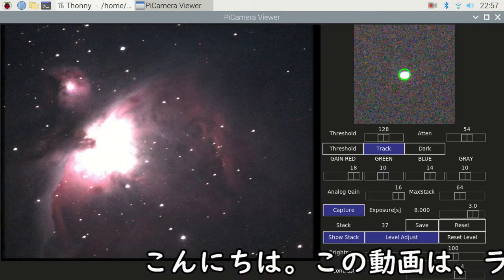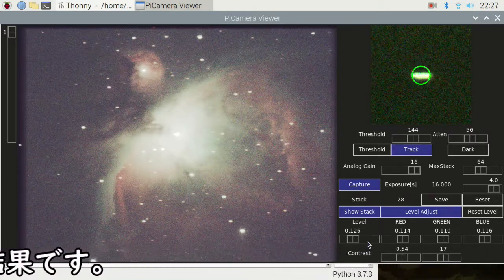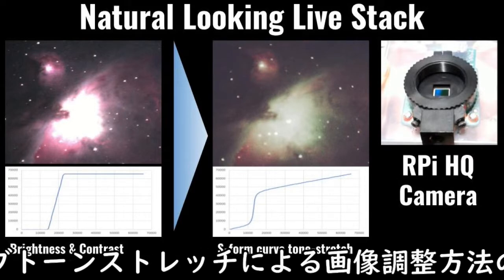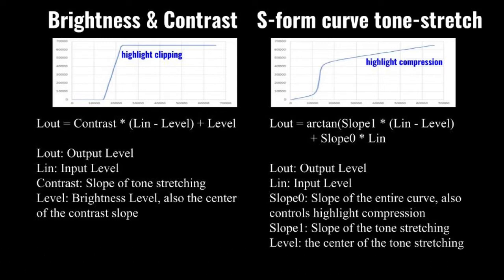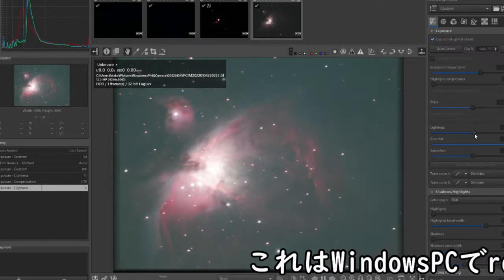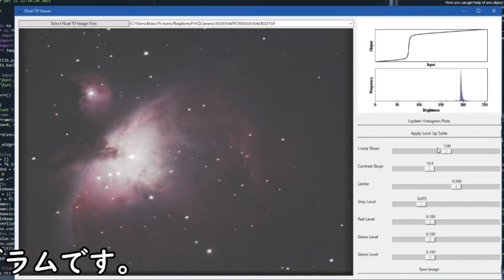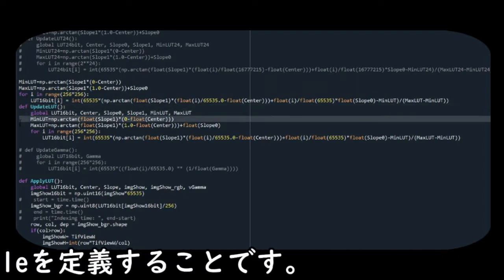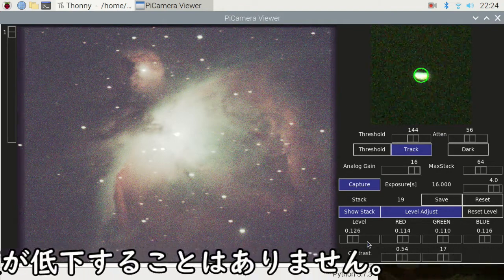[Live-stack + Tone-stretch curve] Orion Nebula tone-stretched live on Raspberry Pi/ラズパイHQカメラでライブ画像処理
Hi, this video shows my implementation of s-form curve tone-stretch adjustment scheme for the HQ camera live-stack images in my raspberry pi.

この動画は、ラズパイHQカメラのライブスタック画像用のSフォームカーブトーンストレッチによる画像調整方法の実装をお伝えします。

Camera: Raspberry pi HQ(Sony IMX477)
Telescope: Mizar 100SL
Filter: Optolong UHC
ISO: unknown (instead analog gain = 16)
Exposure: 8s
Stack: 64 images
Image processing: Rawtherapee

Software
Slide creation: Google Slide
Screen capture: Kazam
Vidoe editor: Power Director 18
Narration: gtts

Previous videos
[RPi Astrophotography] Rosette Nebula Live-stack with Raspberry Pi HQ camera/ラズパイHQカメラでばら星雲ライブスタック

[RPi Astrophotography] Newtonian Telescope and Raspberry Pi HQ camera/ラズパイHQカメラとニュートン反射望遠鏡

[RPi Astrophotography] Raspberry pi HQ camera captured Horsehead nebula /ラズパイHQカメラで馬頭星雲

[Retry] M42 by Raspberry pi HQ Camera + Canon FD Lens / ラズパイHQカメラとキヤノンFDレンズ [再チャレンジ]

[Motor Drive Failure] M42 by Raspberry pi HQ Camera + Canon FD Lens / ラズパイHQカメラとキヤノンFDレンズ [モータードライブ不具合]

M31, Andromeda Galaxy by Raspberry pi HQ Camera/ラズパイHQカメラでアンドロメダ銀河

[LRGB Color Process] M8, Lagoon nebula by Raspberry pi HQ Camera/ラズパイHQカメラで干潟星雲のLRGBカラー処理

[Retry] M8, Lagoon nebula by Raspberry pi HQ Camera in the city using Hα Filter/ラズパイHQカメラで干潟星雲再チャレンジ

Raspberry pi HQ Camera Astronomical photograph in the city ラズパイカメラで市街地でも星雲撮影 (Hα Filter使用)